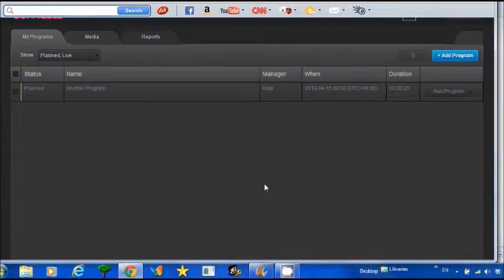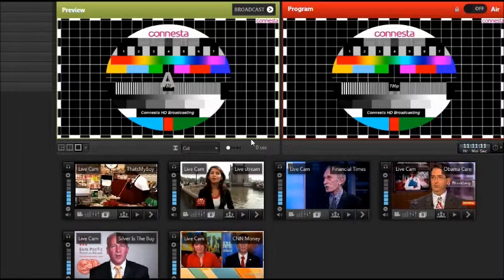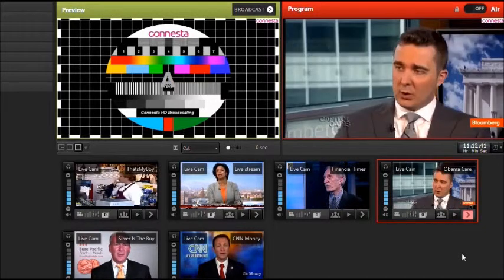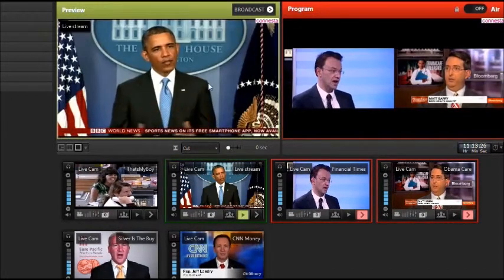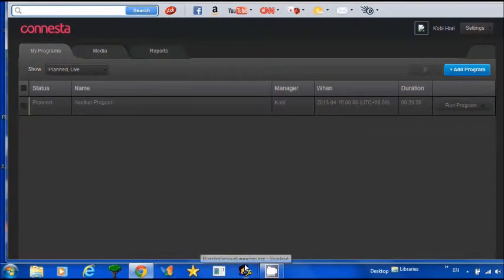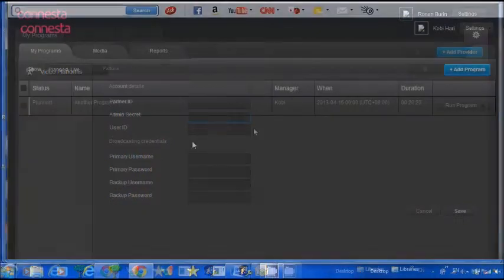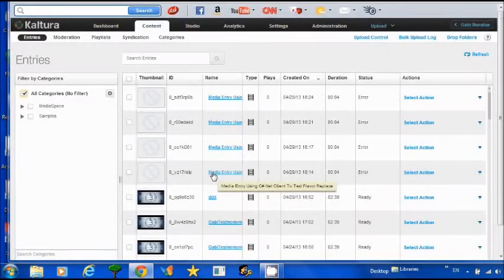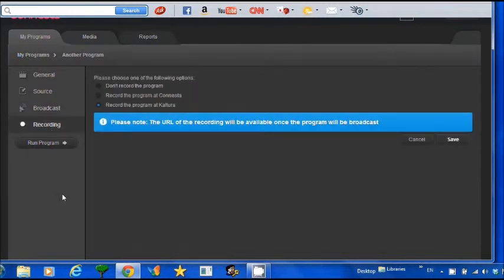Connesta Kaltura integration